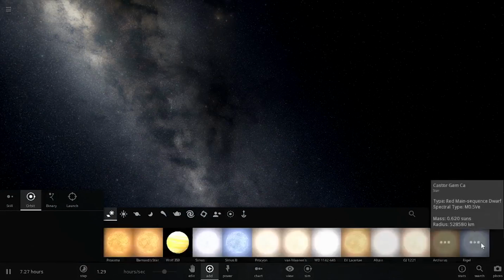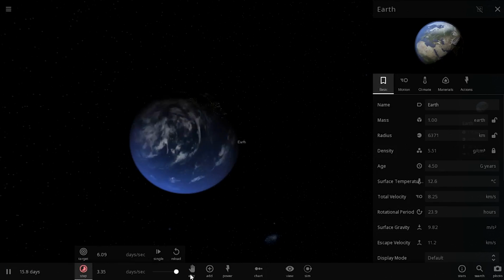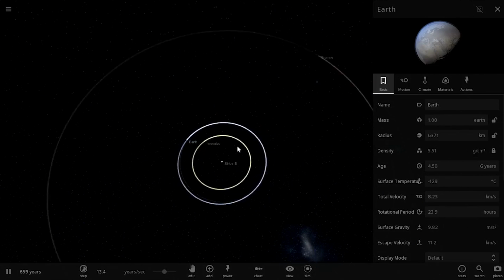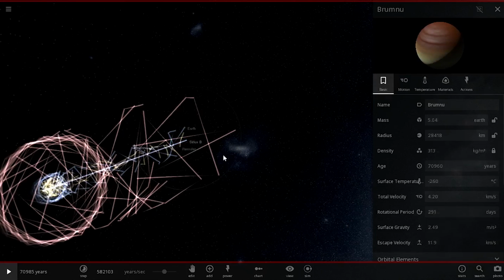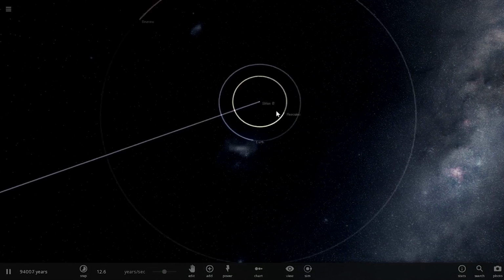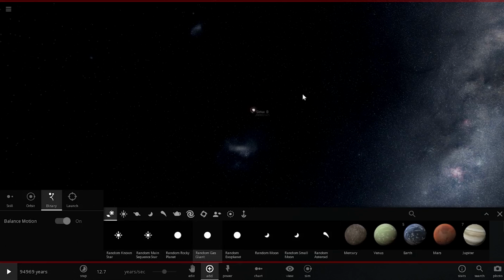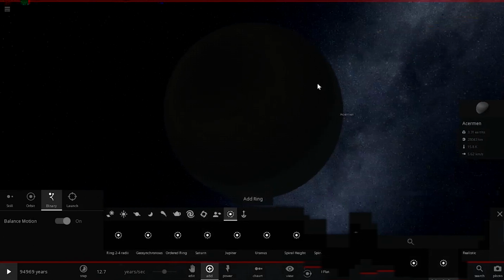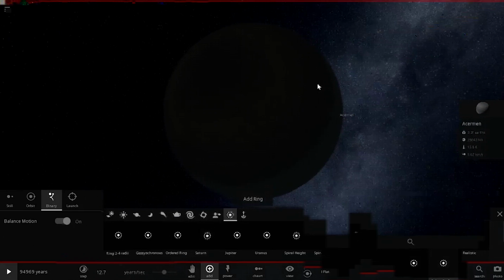Universe Sandbox Part 2 - Pulsing Binary systems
Hello licon4812 here presenting the long awaited part 2 of Universe Sandbox 2.

-licon4812